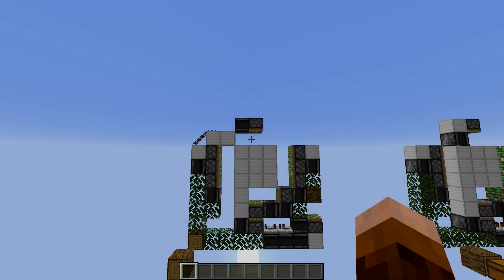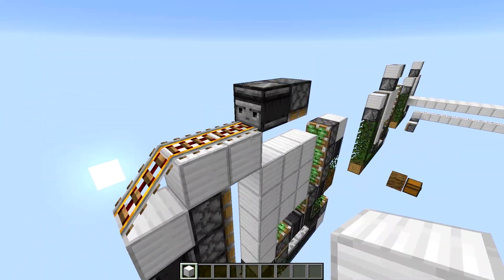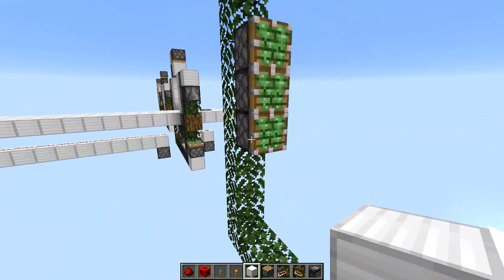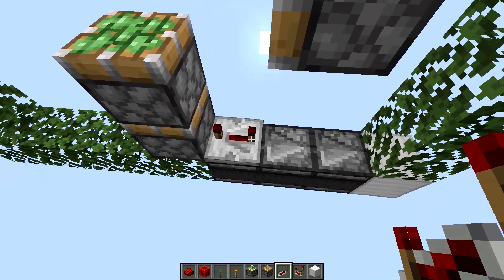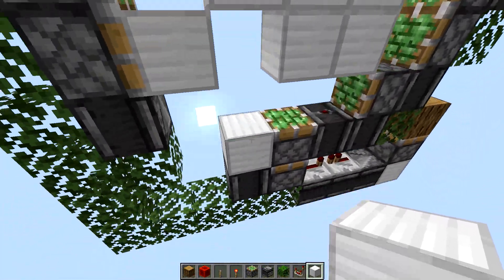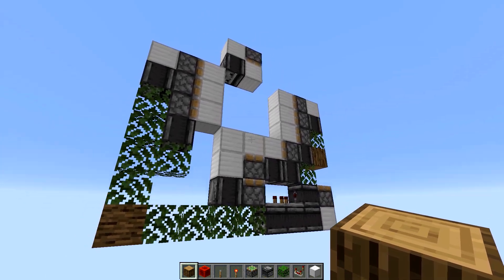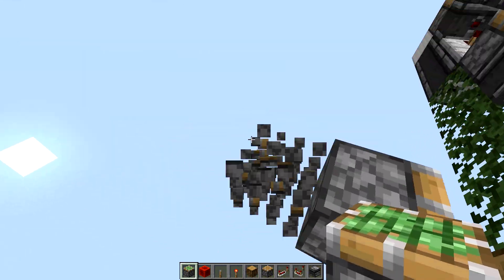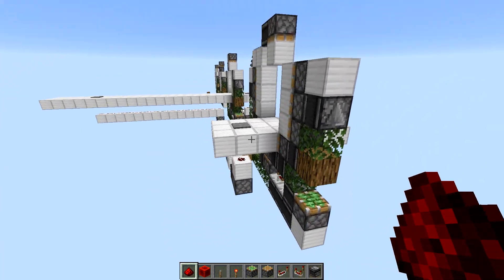3x3 Piston Door 1 Width (9x9 Foot Print) [World Download] 1.13+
This is my first 3x3 Piston Door. Powered from the bottom.

Item list:
    12 Observer
    2 repeaters
    11 leaves  (any kind will do)
    2 logs (any kind will do)
    11 x sticky pistons
    15 blocks  (any block will do)

Open switch:
     4 sticky piston
     4 blocks (any will do)
     2 redstone dust
     1 log block (any will do)